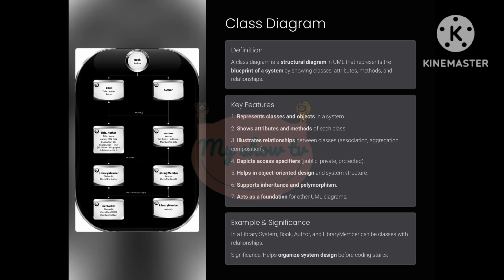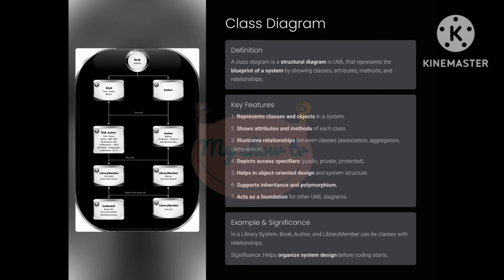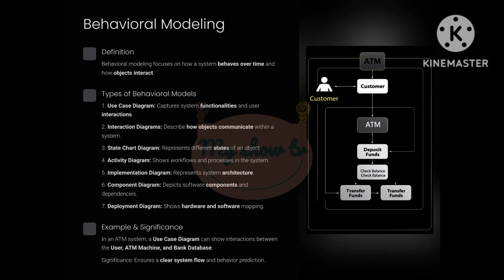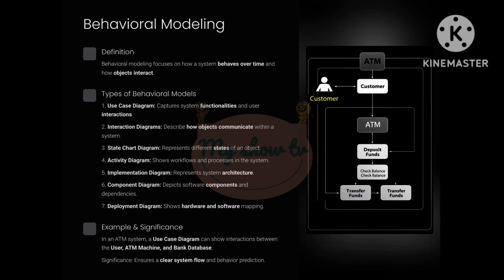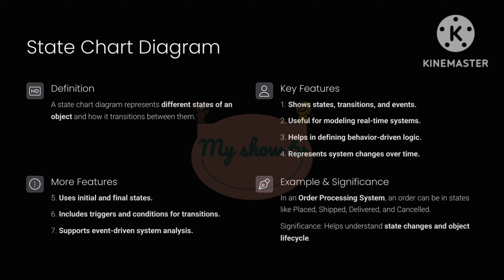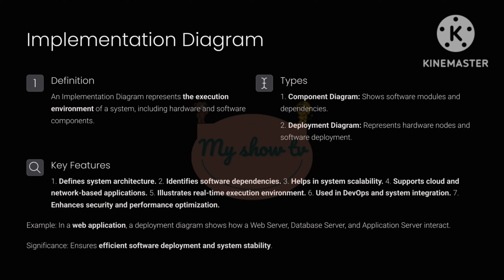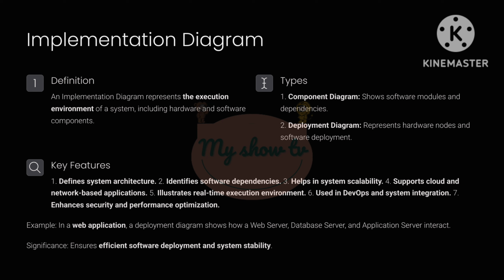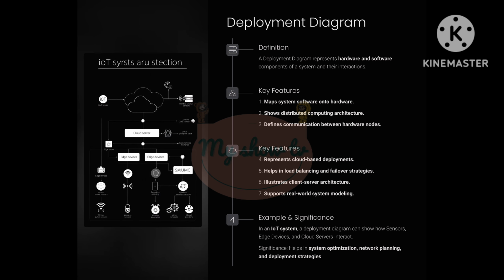L 10 Behavioral Modeling,Class,Interaction, State chart,Implementation,Component,deployment Diagram.